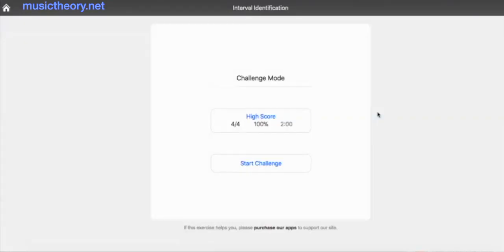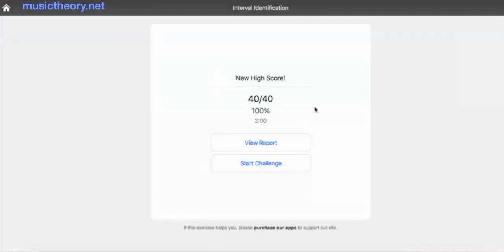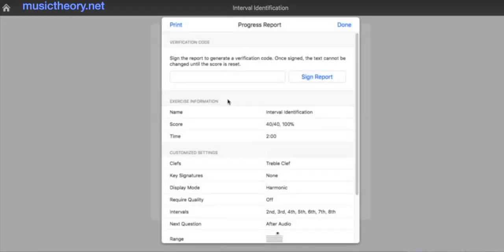musictheory net submit scores - sign report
how to sign your report and submit scores to your teacher with musictheory.net